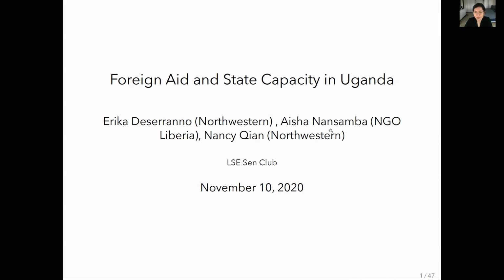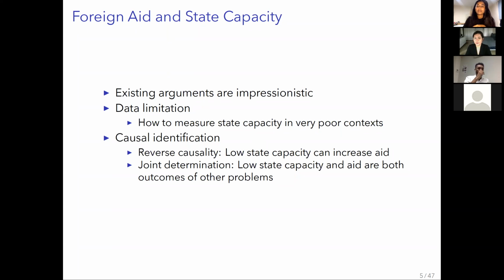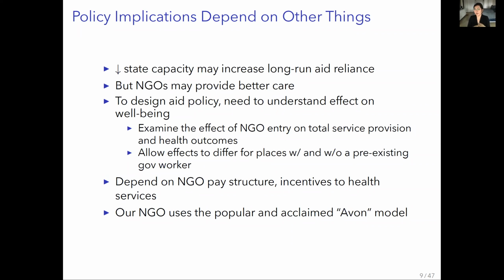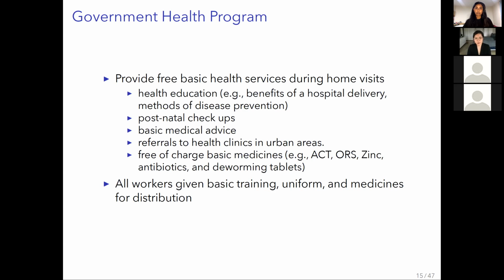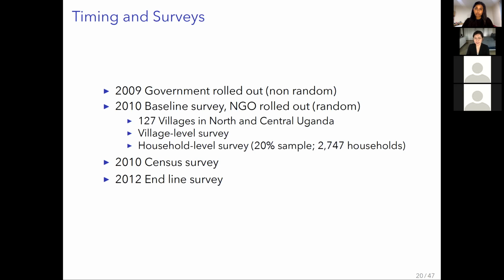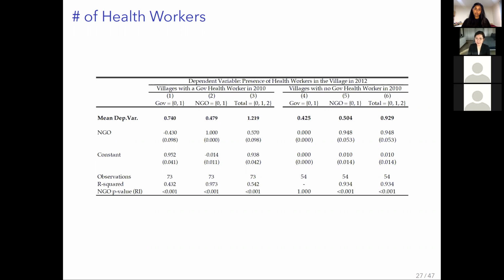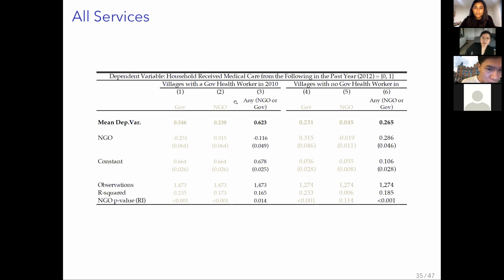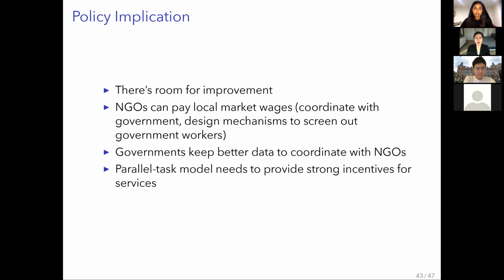2020 Sen Club 6 Nancy Qian: Making Progress in Foreign Aid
Sen Club hosted Professor Nancy Qian, the James J. O'Connor Professor at Kellogg MEDS, and the founding director of China Lab, a part of Northwestern's Global Poverty Research Lab, and an extremely renowned and reputable researcher.

Foreign aid is one of the most important policy tools that rich countries use to help poor countries improve population well-being and facilitate economic and institutional development. However, the empirical evidence on its benefits is mixed and has generated much controversy.

Is foreign aid determined by the objectives of donor countries or the needs of recipient countries? What kind of problems hinders the impact of aggregate foreign aid? Professor Qian discussed a recent study natural and randomised experiments to examine narrowed definitions of aid on more disaggregated outcomes.

Sen Club aims to provide an engaging and interactive platform for students to have a taste of the rich field of academia and research. Please note that opinions expressed are not the opinions of the School, nor of the LSE Dept. of Economics.